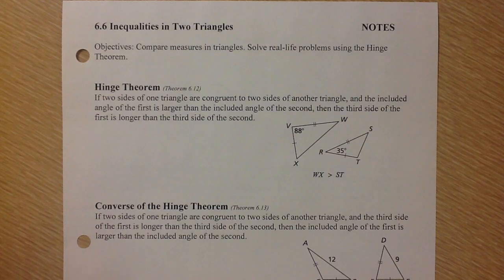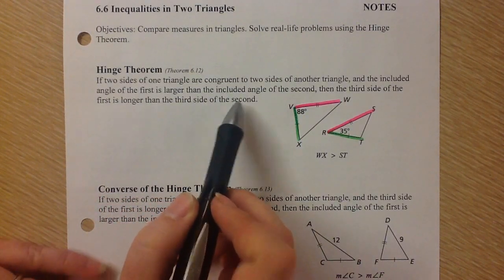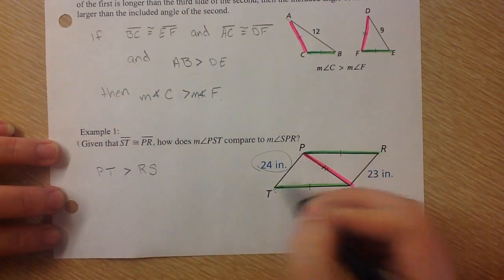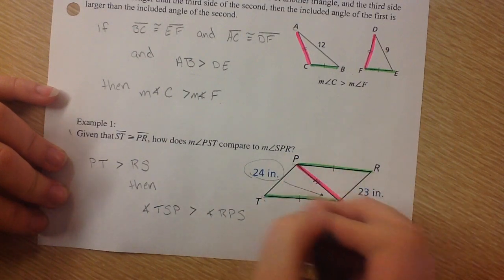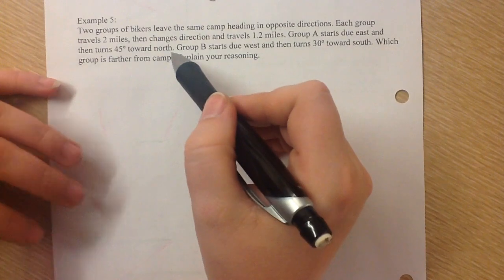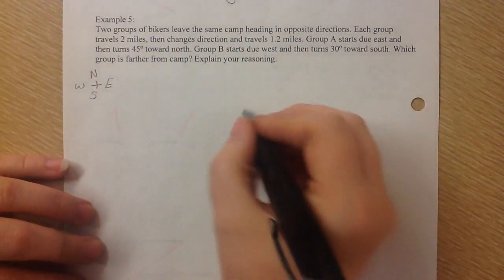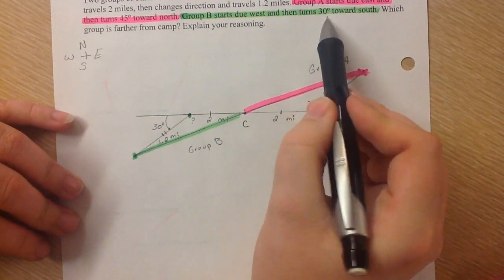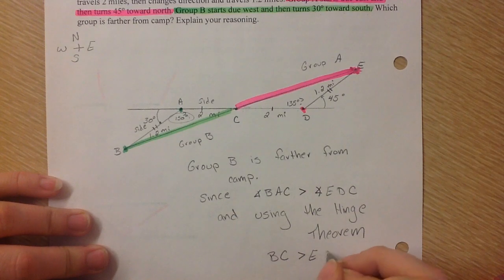Geom 6.6 Notes Inequalities in Two Triangles